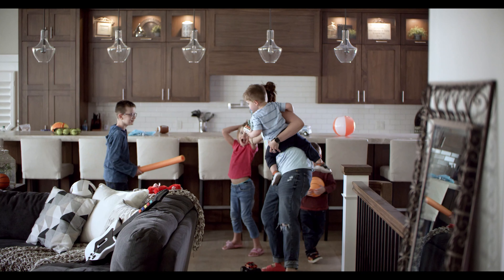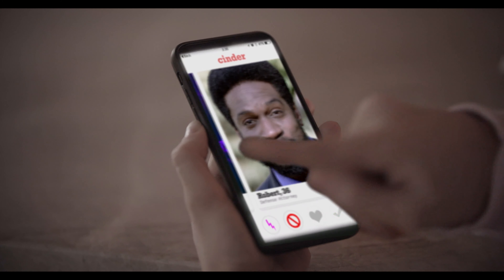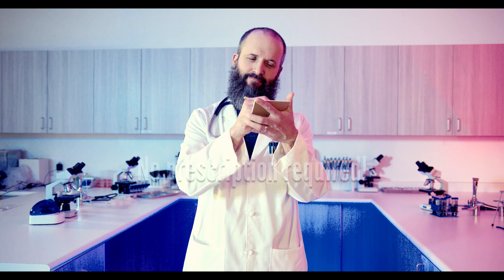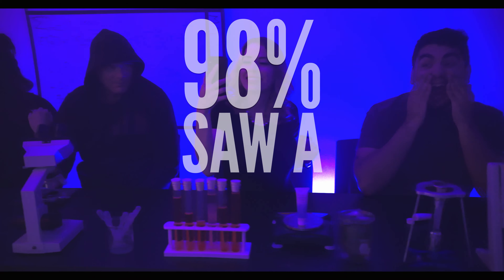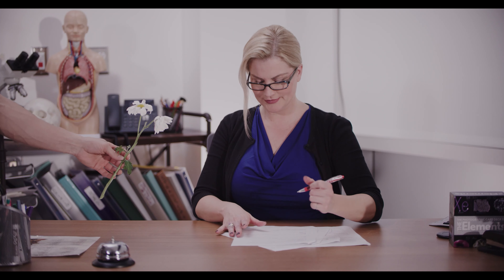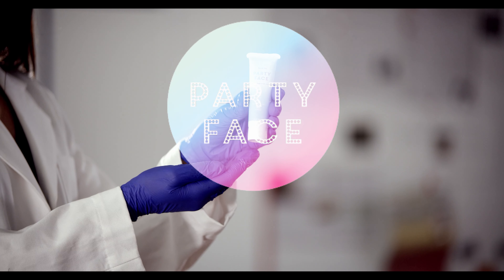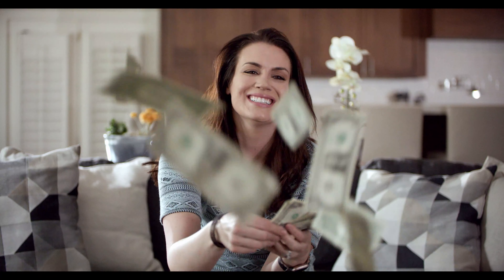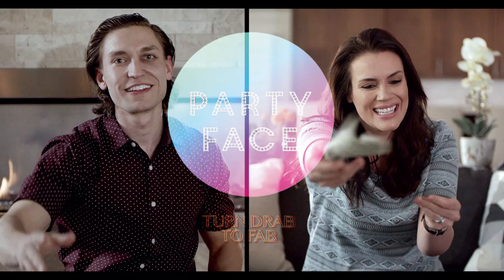Party Face Serum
Test users have said it's like botox in a bottle, minus the needles and permanent surprised expressions. Party Face is specially formulated to wake up your face and give you a natural glow... anytime, anywhere!